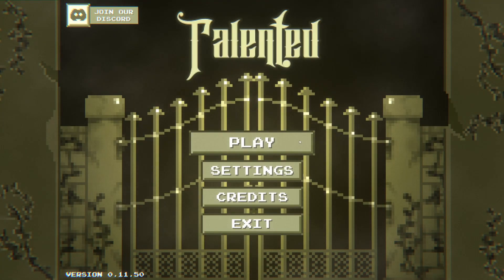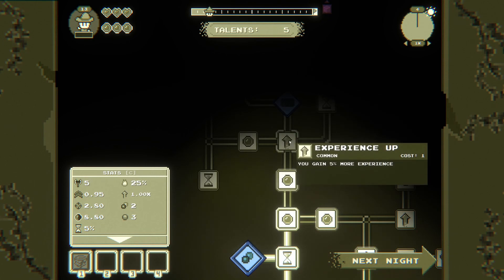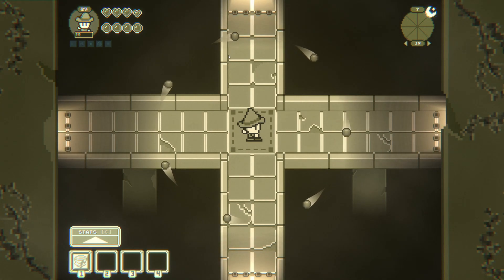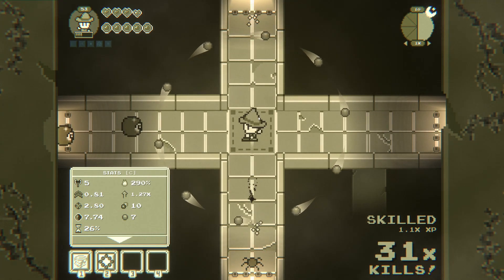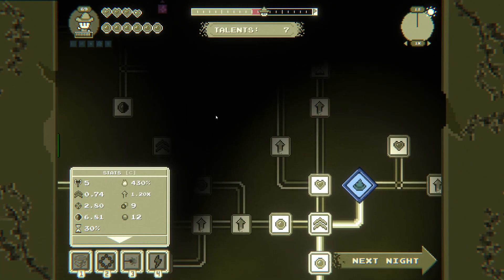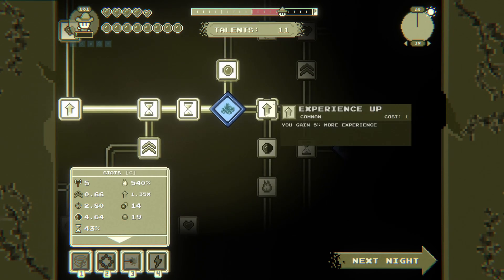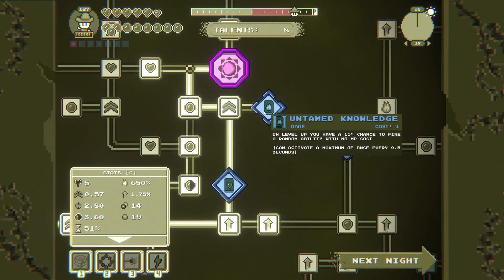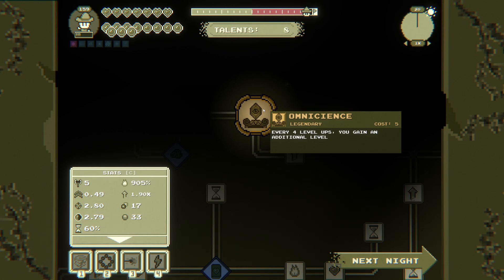Talented | EP02 | Game Play | Let's Play - Surprisingly Deep Action Roguelite - Big Talent Tree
🕹️ THE GAME:

DEVELOPER: TurtleFox Games
PUBLISHER: TurtleFox Games

ℹ️ DESCRIPTION:

Talented

When Ed accepted the challenge of surviving exactly 20 days and 20 nights in The Demonic Conveyor Belt (D.C.B), he thought his Elite Mastery Professor had been exaggerating that it was 'the most feared dungeon of all'. This thought quickly disappeared into the fog surrounding him, when he passed through the gates of the dungeon to find the largest eyeball he'd ever seen. Would he forever remain just Ed, or could he become Talent Ed?

Talented is an arcade roguelite shoot 'em up with randomly generated skill trees. Survive 20 nights and beat the dungeon to unlock all four classes, each with unique Talent packages and abilities. Level up the class core abilities, and search the Talent tree for in game upgrades.

Send a hail of arrows, conjure powerful spells or call upon an army of snails to hold back the demons. The possibilities are endless.

- Master four classes, each with its own playstyle
- Craft your own builds, with over 200 Talents to learn
- Obliterate your foes, with over 50 abilities
- Explore a new talent tree every run
- Customise your character's loadout with class specific traits
- Level up to unlock wilder Talents and abilities
- Challenge yourself, with 25 mastery levels